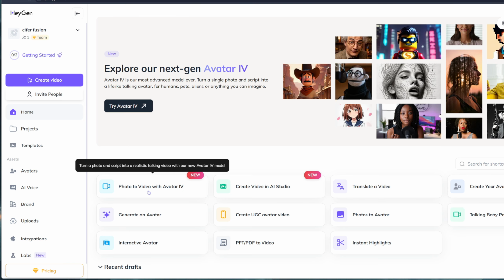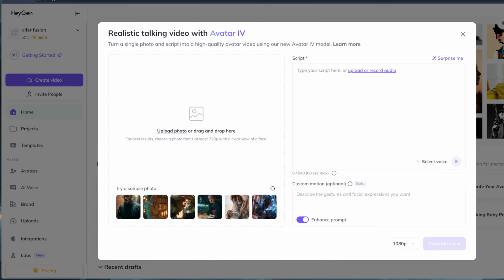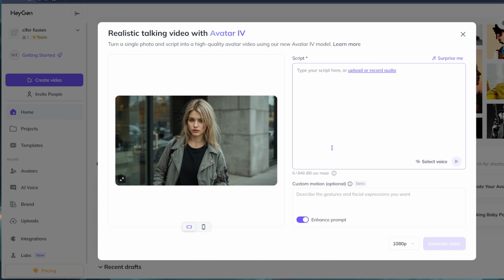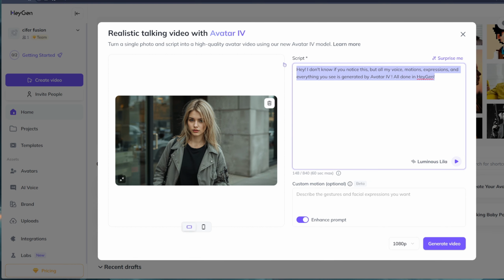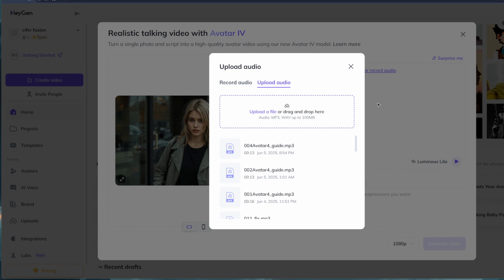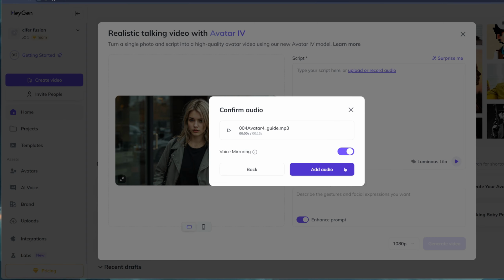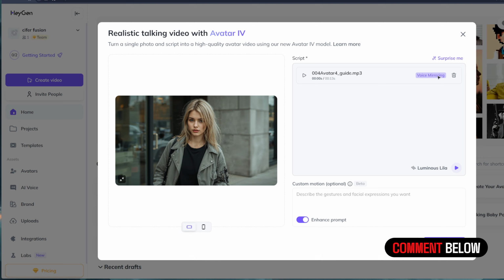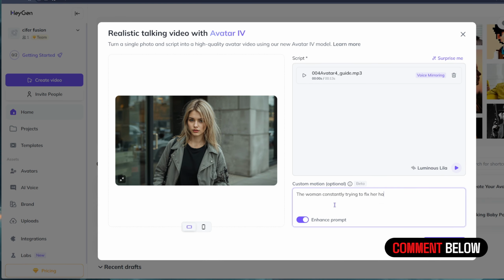HeyGen Avatar IV Just got a MAJOR UPDATE! Mind Blowing! Here's a quick guide!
HeyGen Avatar IV UPDATE is CRAZY GOOD! Here's a quick run down and example!

Explore the updated HeyGen platform with the new AI Studio Editor, offering centralized AI tools for professional videos. This update significantly enhances the AI video generator capabilities. Learn how to make engaging content with the latest features and creative control.

Social Media
Follow me on X: @CiferFusion